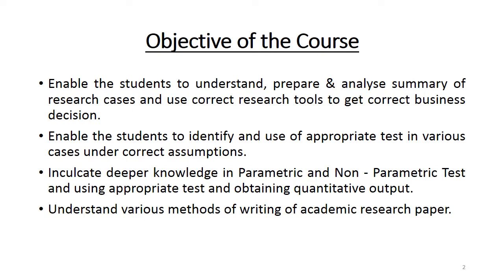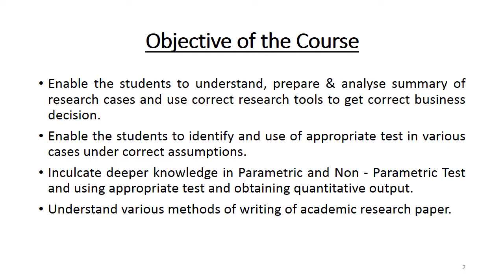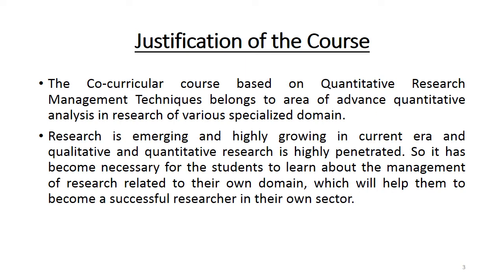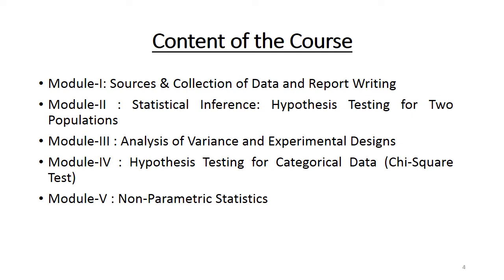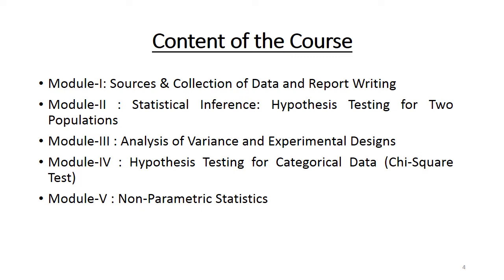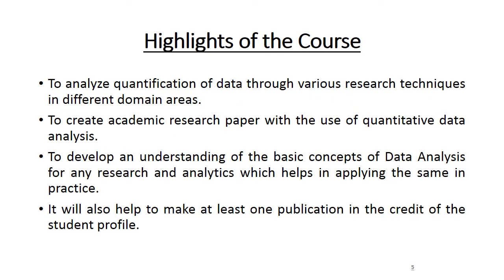21AECO033 Quantitative Research Management Techniques